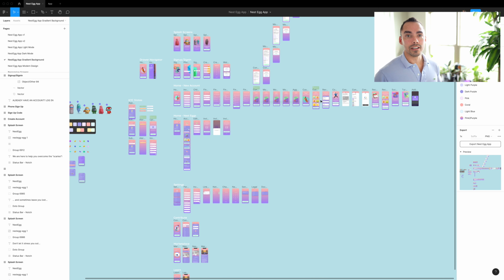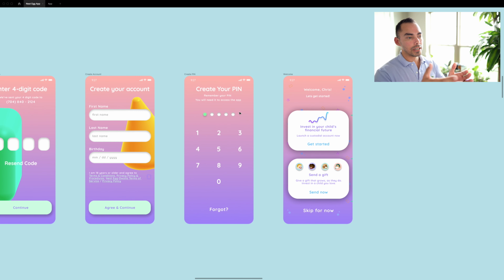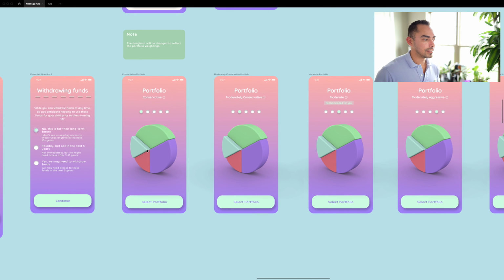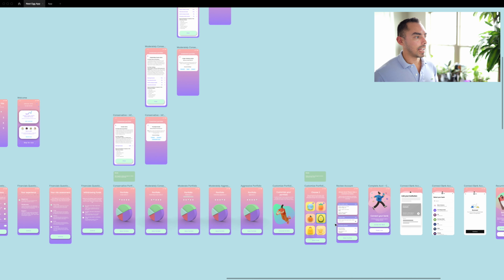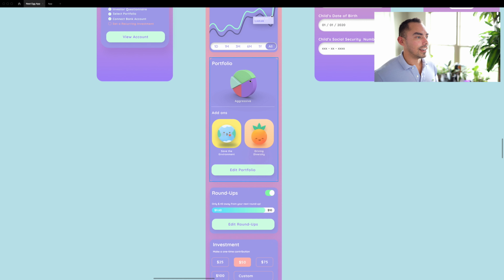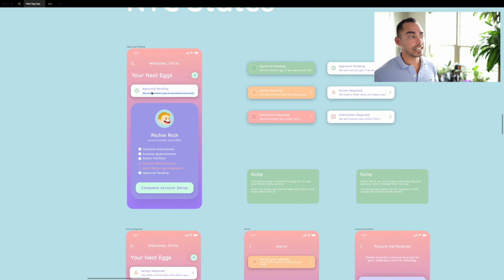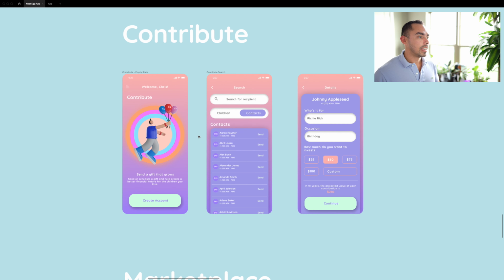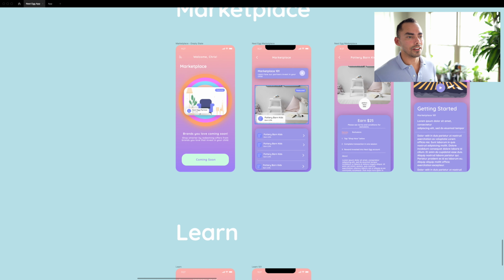NestEgg Product Feature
Explore the NestEgg app in Figma!